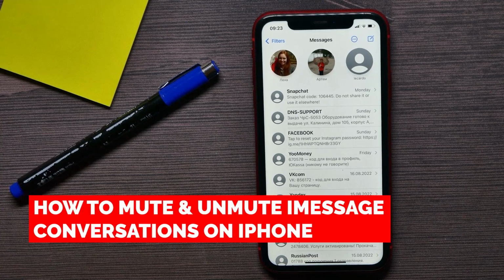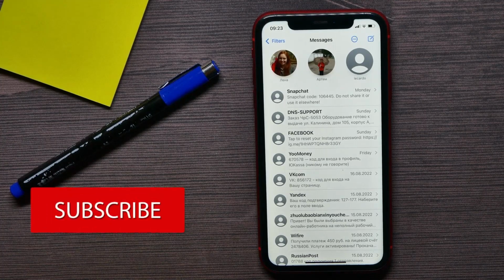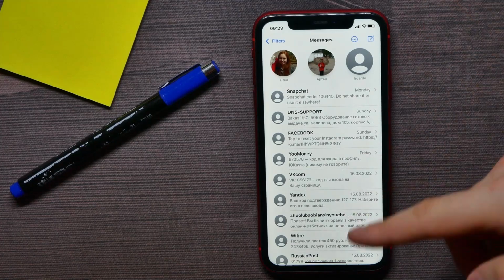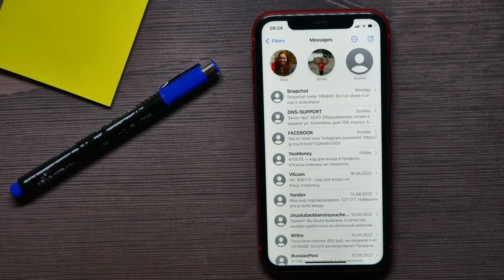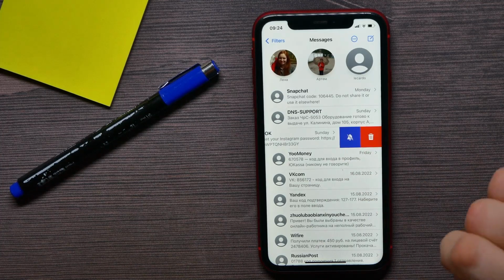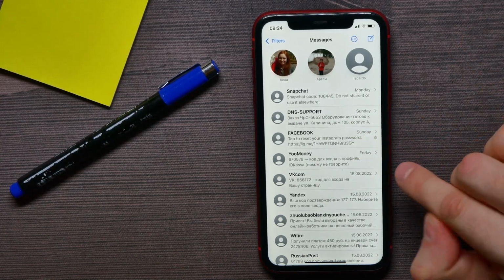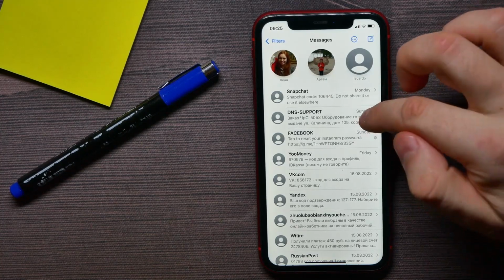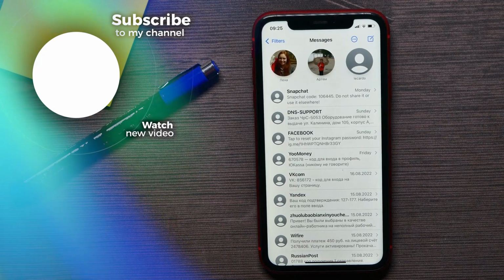How to Mute & Unmute iMessage Conversations on iPhone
In this video i show simple way How to Mute & Unmute iMessage Conversations on iPhone